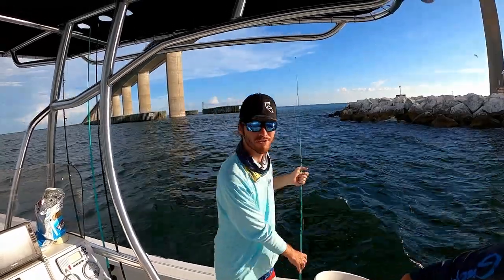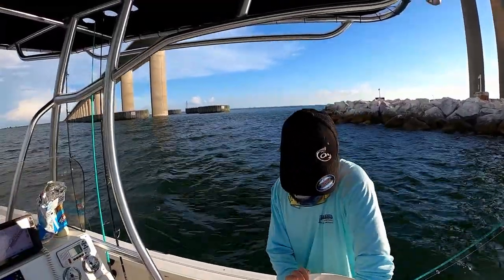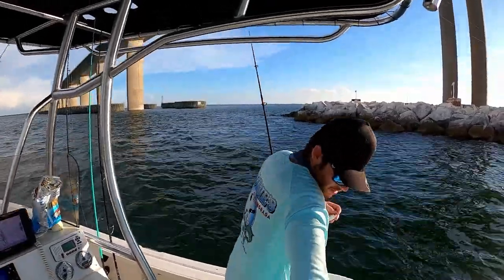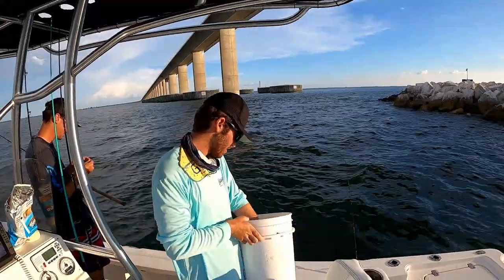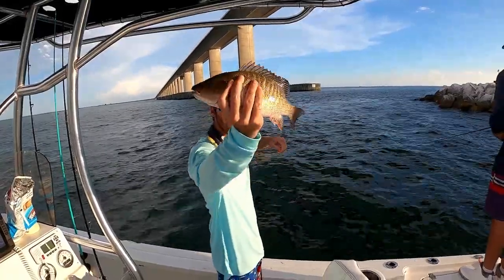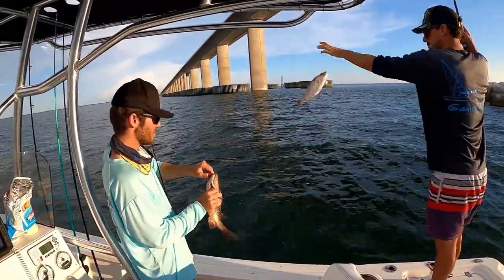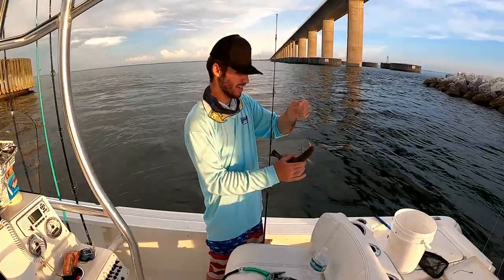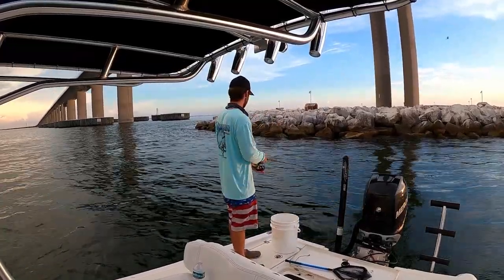Monster Mangrove Snapper at Skyway Bridge Tampa Bay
In todays video we caught a monster mangrove snapper at Skyway Bridge. It was 18-20 inches and lost one just about that size or bigger. Right now the mangrove snapper in the bay are chewing from reports I've seen.

The New hardbottom hd charts was epic and cant wait to explore new areas with it. Be sure to be aware of fishing exclusion zones like the steamboat lumps where you cant fish

Get Your Boat Cleaning Supplies from better boat!! Their brushes are really high quality for a great price.